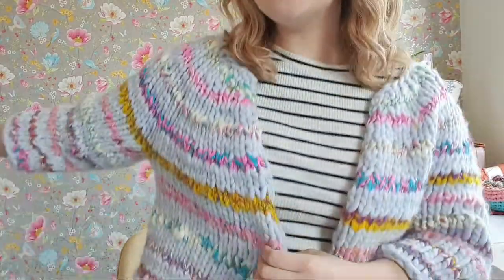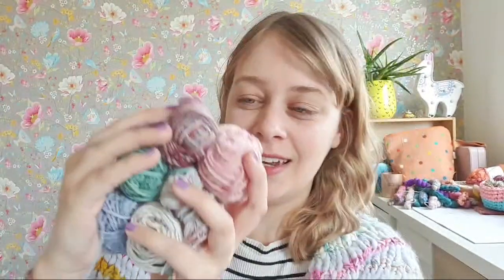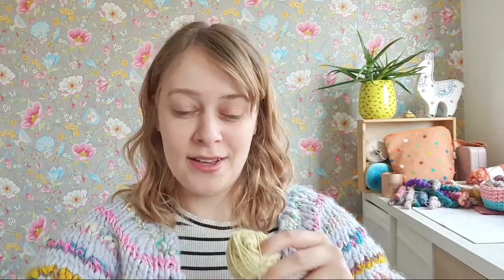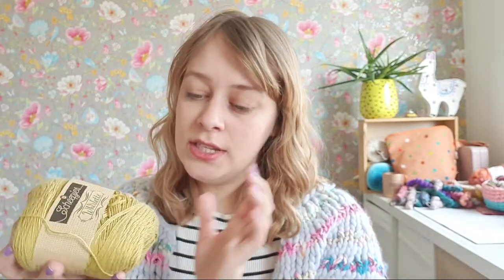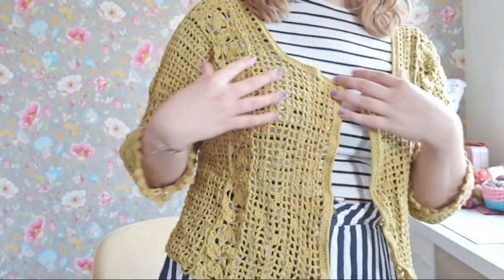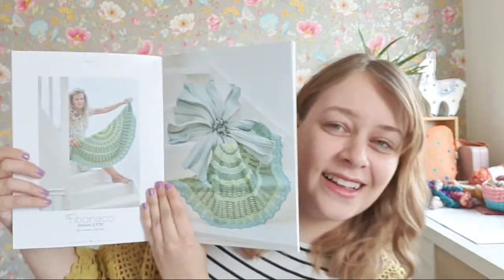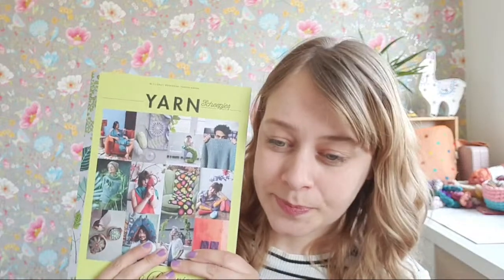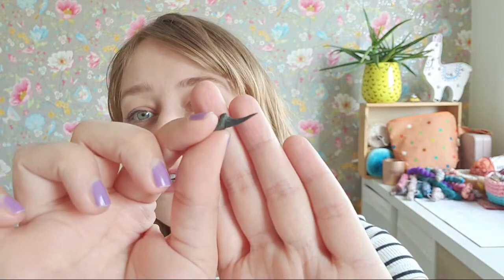New Leaf Podcast Episode 84 - Live